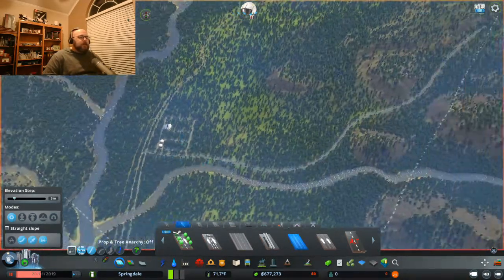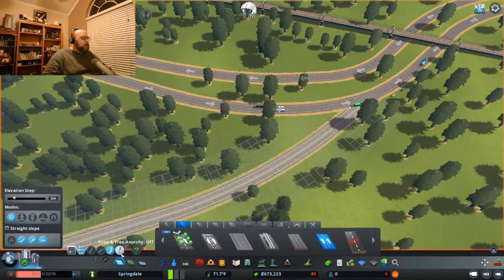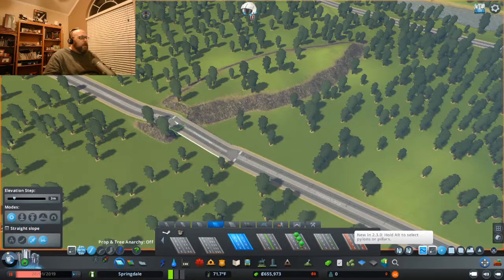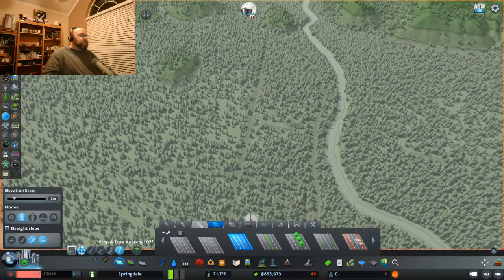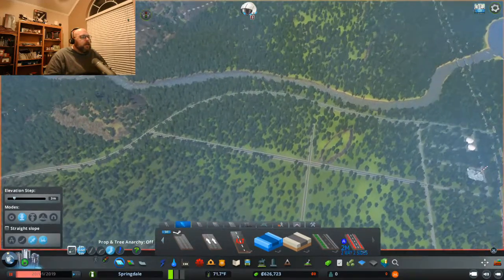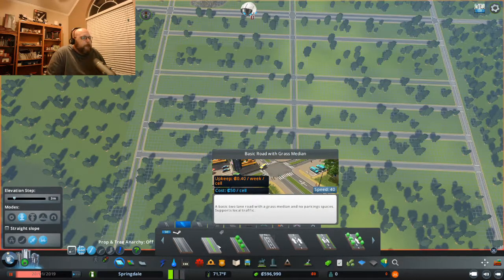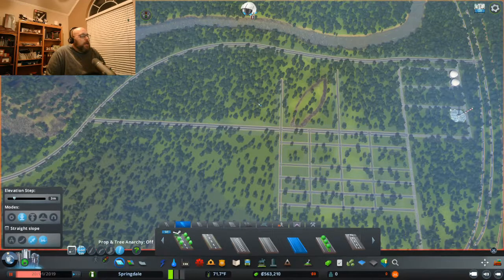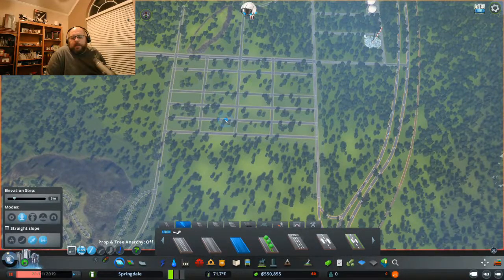Ep. 002 Using Move It! mod and beginning road grid | Let's Play Cities: Skylines Jackson Hole, WY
Ep. 002 Let's Play Cities: Skylines Jackson Hole, WY.  I begin setting up my road grid, talk about road grid hierarchy a bit, and show how I make more realistic interchanges using the Move It!, Fine Road Anarchy, and Fine Road Tool mods, among others.